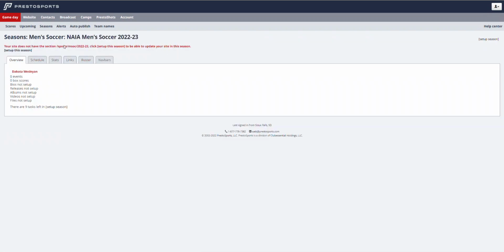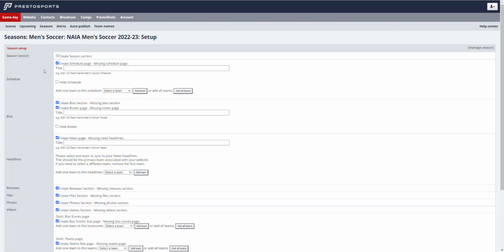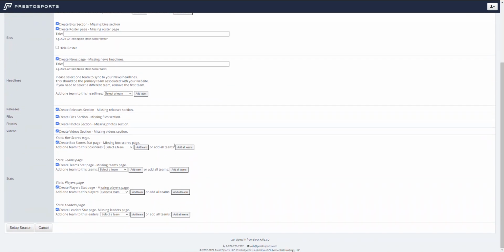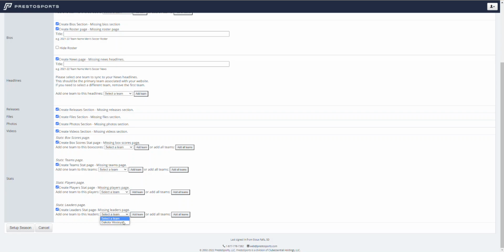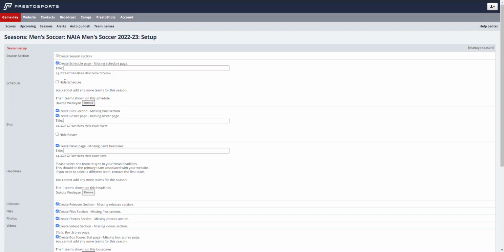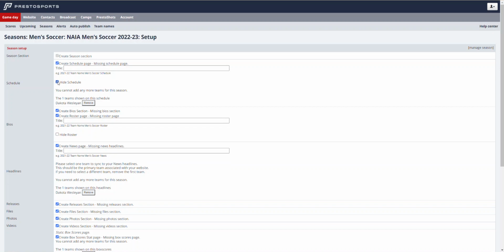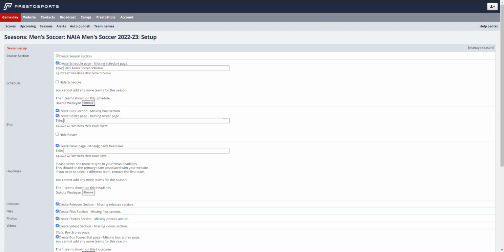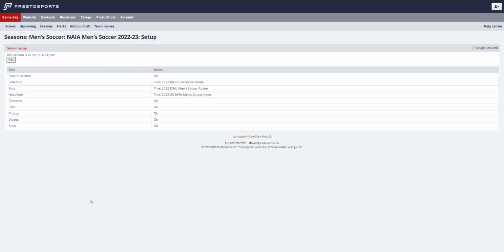Setting up seasons in gameday